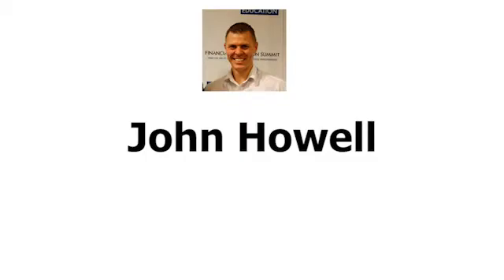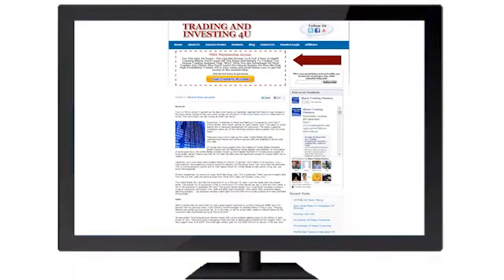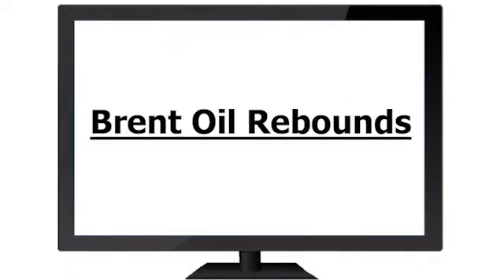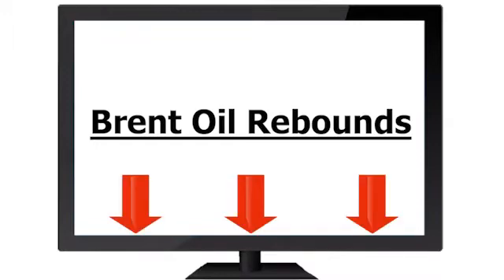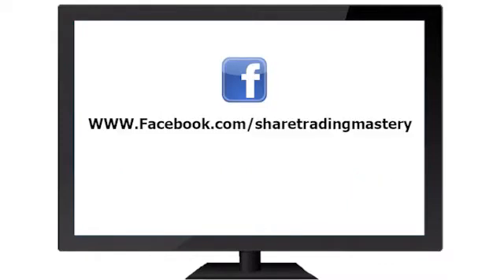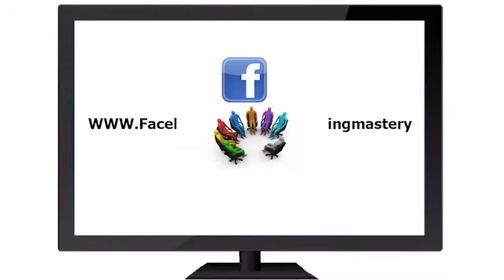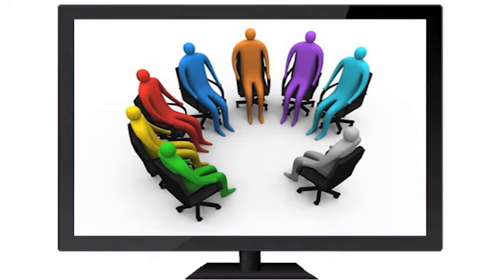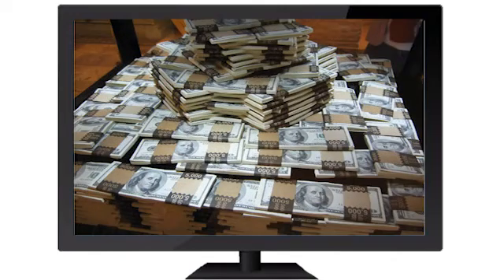Brent Oil Rebounds